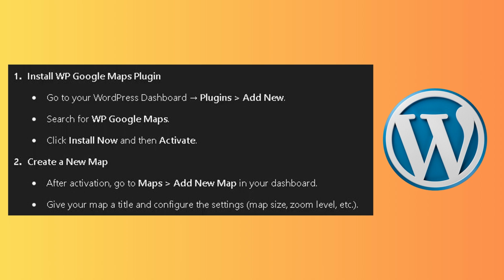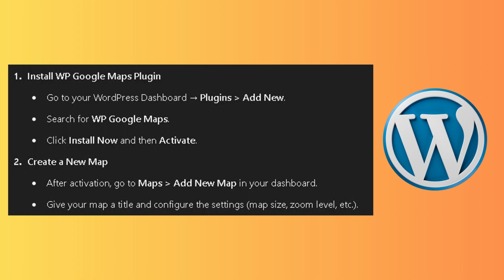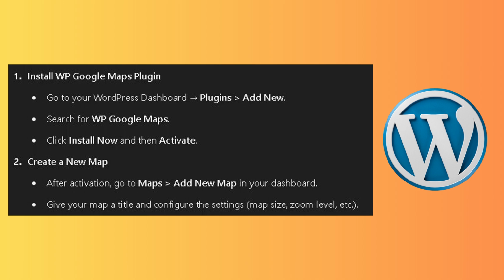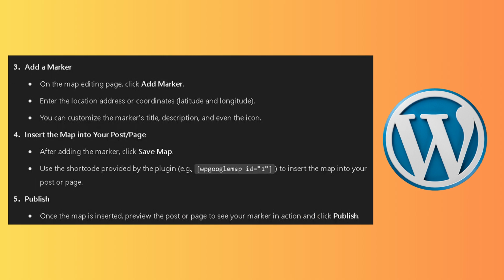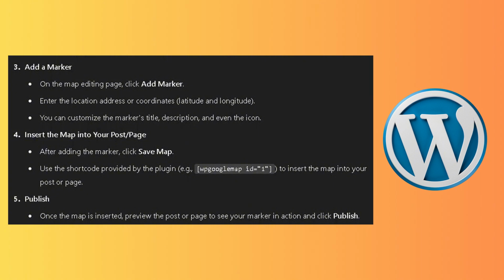New! How to Add Marker to Maps in Wordpress (Full Guide) 2025!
In this comprehensive guide I will show you how to add marker to maps in wordpress in 2025! Want to highlight a specific location on your website with a clickable map marker? This all-new 2025 guide shows you exactly how to add markers to maps in WordPress—step by step. Whether you're showcasing a business location, event venue, or point of interest, we walk you through the easiest ways using top plugins like WP Google Maps or the manual Google Maps embed method. No coding needed! Perfect for local businesses, bloggers, and event planners looking to make their site more interactive and user-friendly.